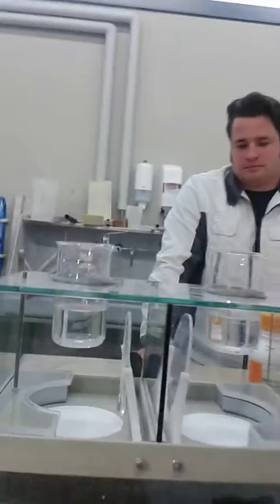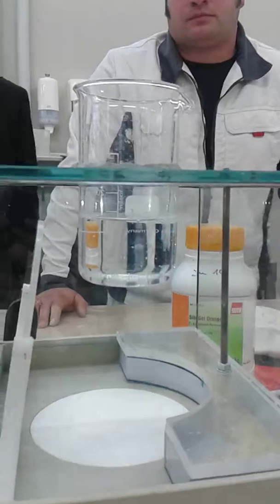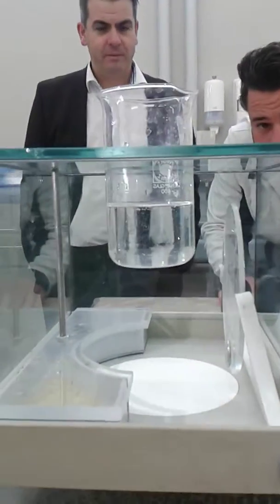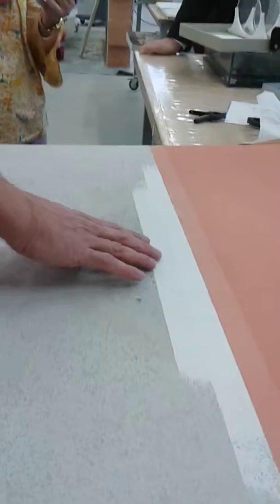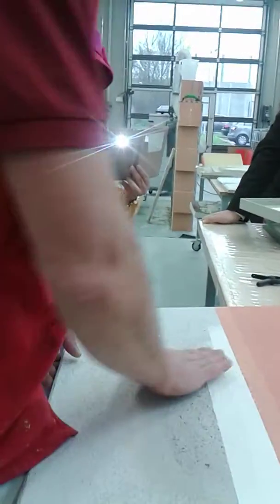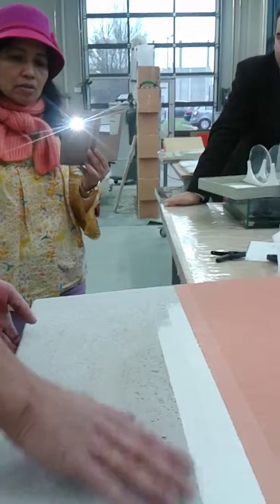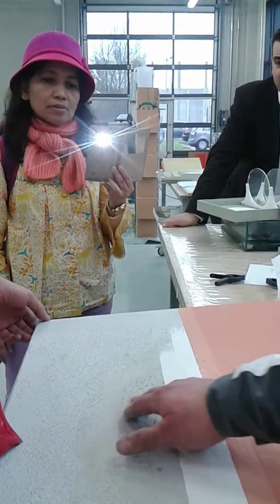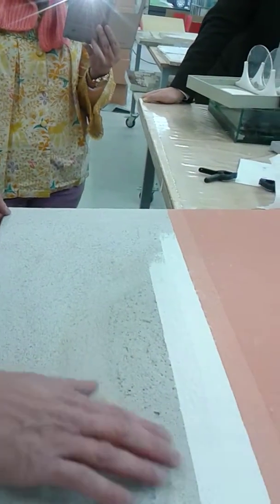Drying/Breathable Simulation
Simulasi breathable menggunakan air mineral sparkling, dasar box sebelah kiri di cat menggunakan KEIM. Dengan naiknya kadar kelembapan udara di dalam box maka uap air juga akan semakin banyak yang menguap (water vapour). Hal ini hanya bisa terjadi pada box kiri karena dasar box di cat menggunakan KEIM sementara dasar box sebelah kanan di cat menggunakan cat lainnya.